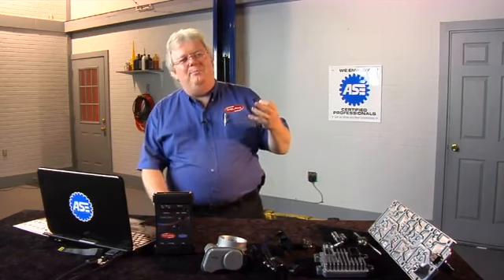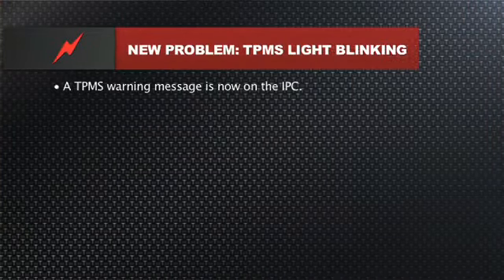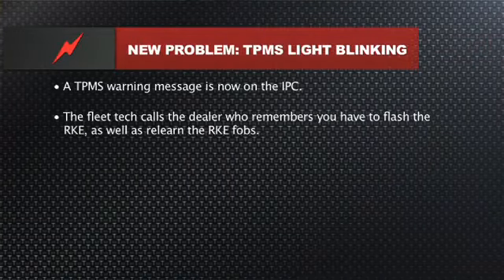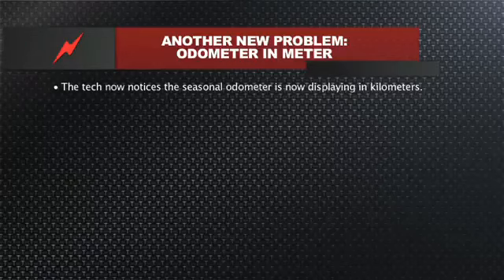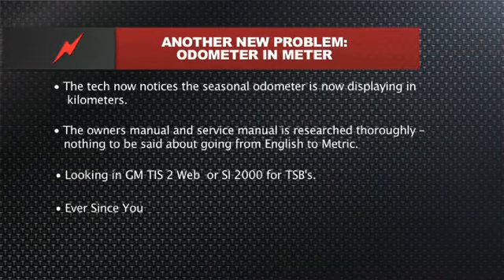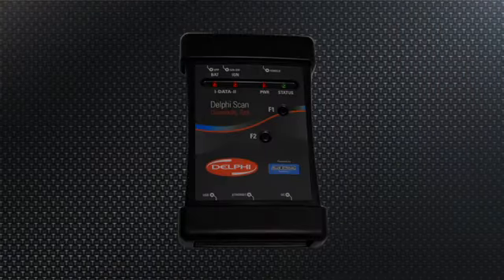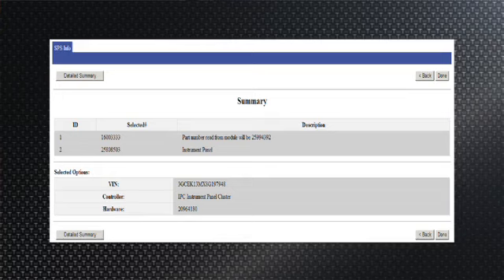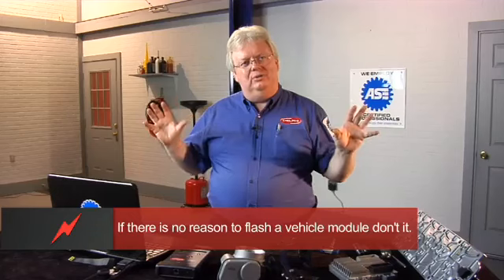2008 Chevrolet Key Fobs Modules Issues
After replacement of Keyless entry module TPMS turned on